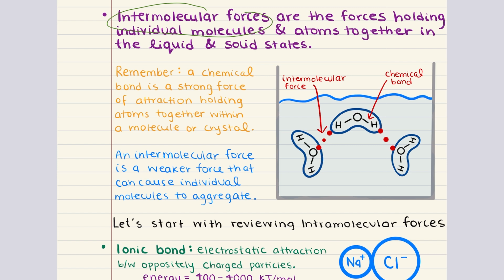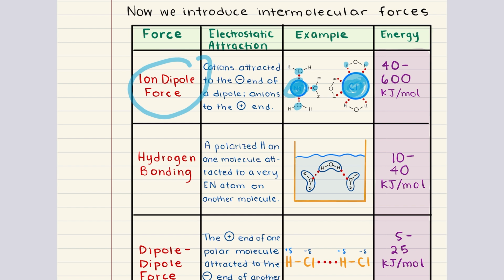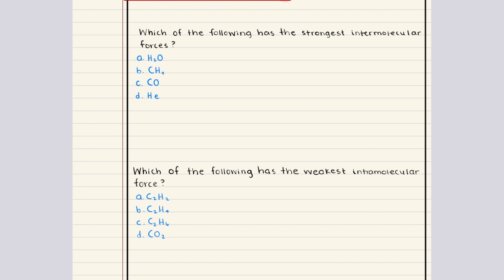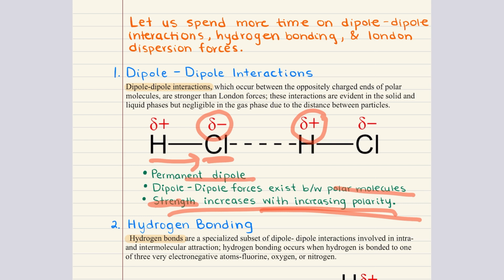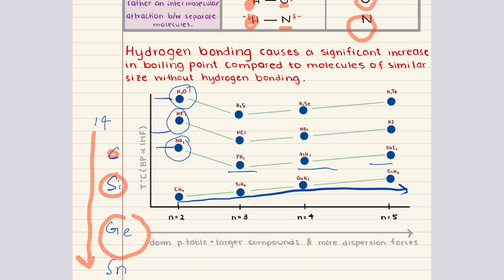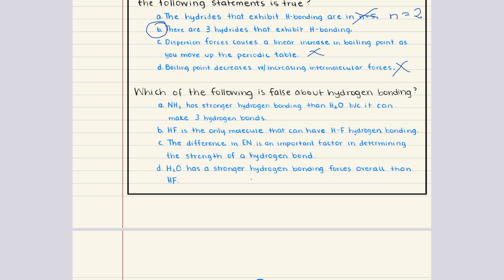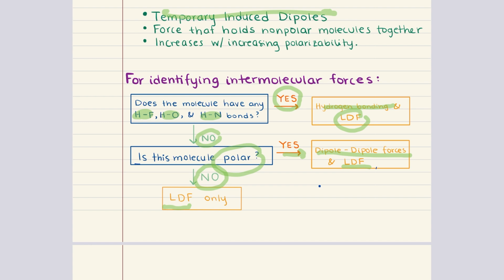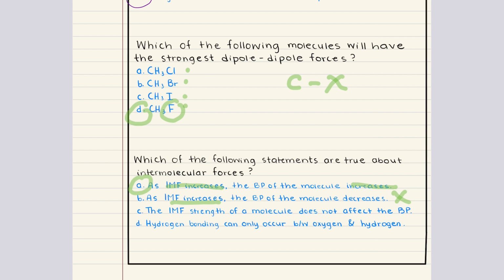General Chemistry Special Topics 13: Intermolecular Forces